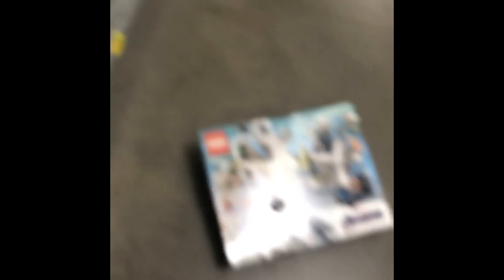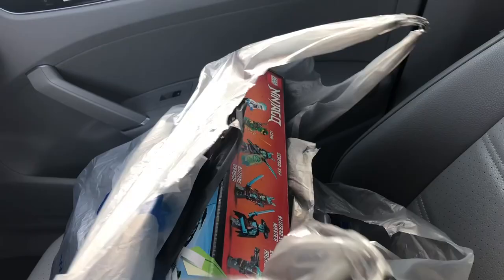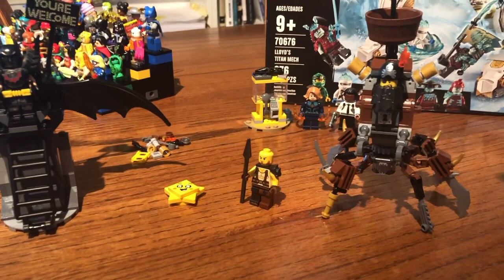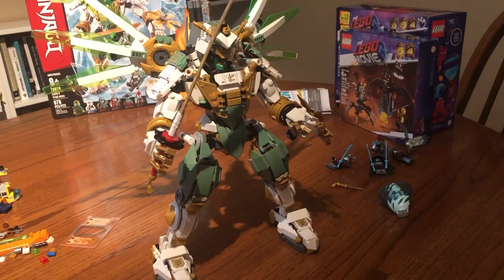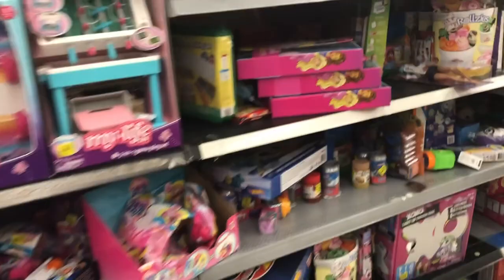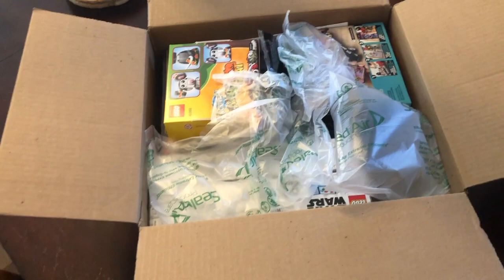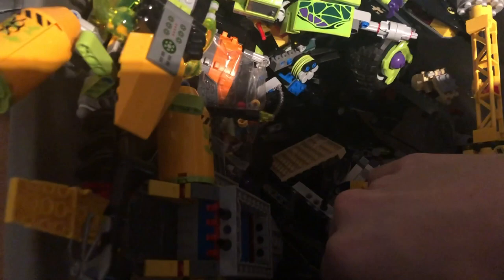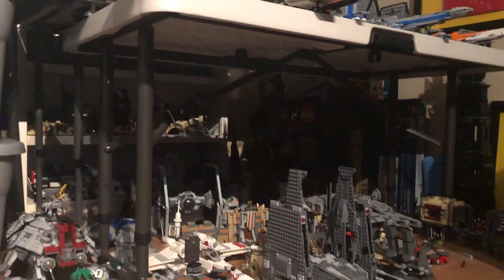EPIC Walmart HAUL - Life of Lee (LOL) VLOG Episode 01